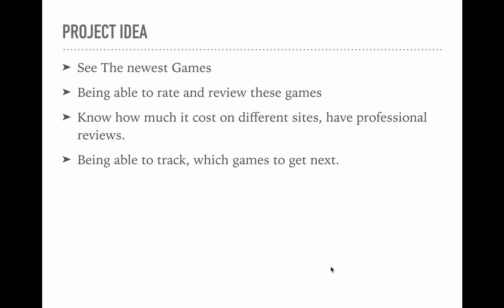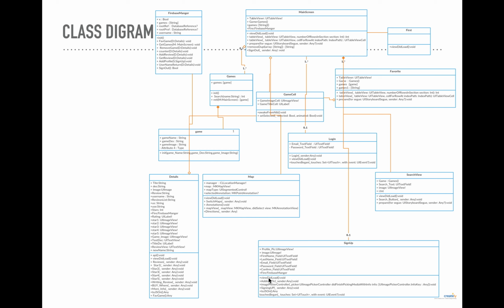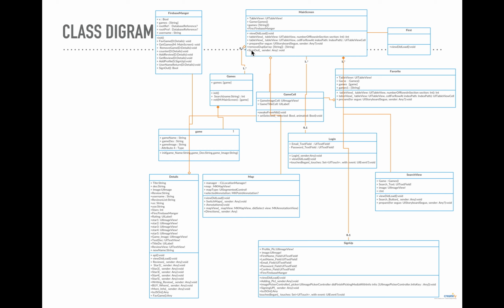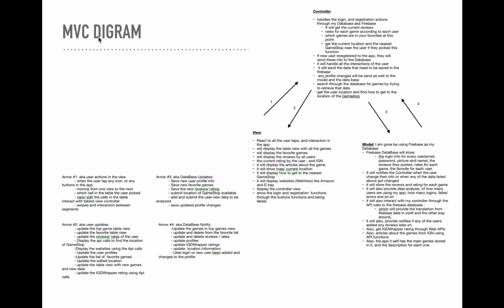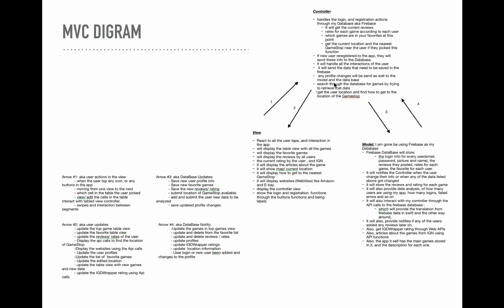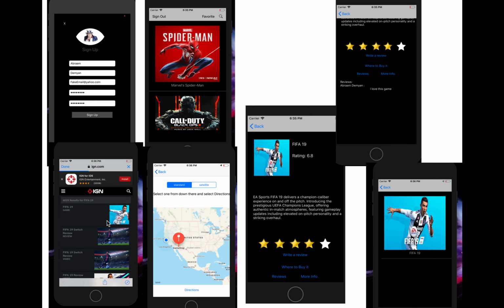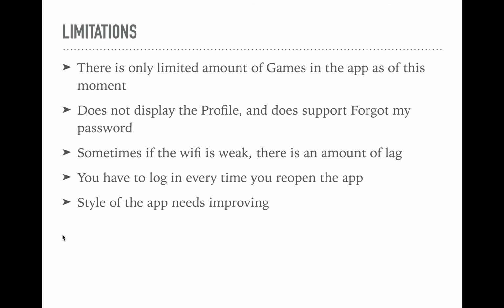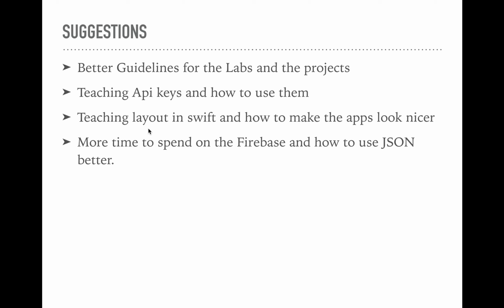CSE 335 Presentation